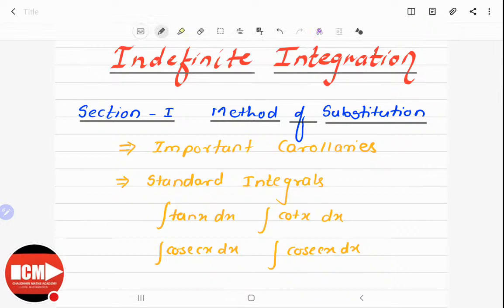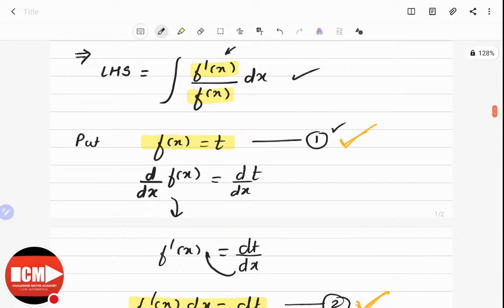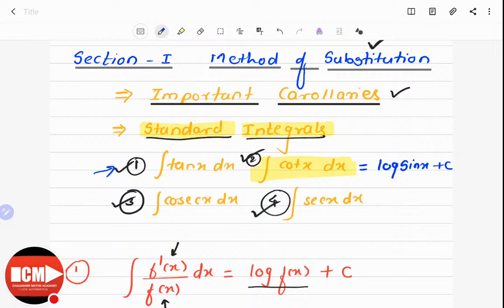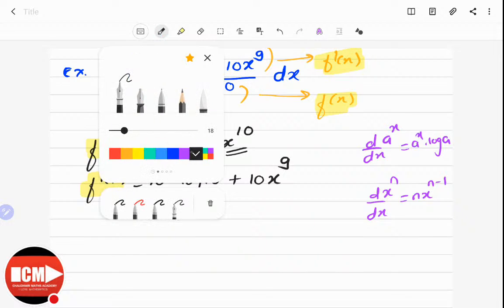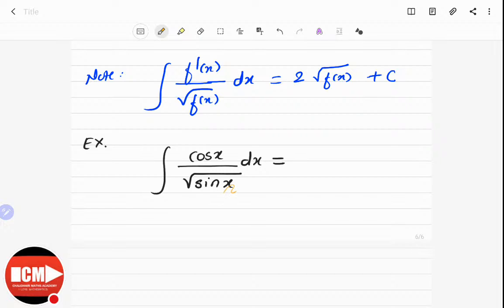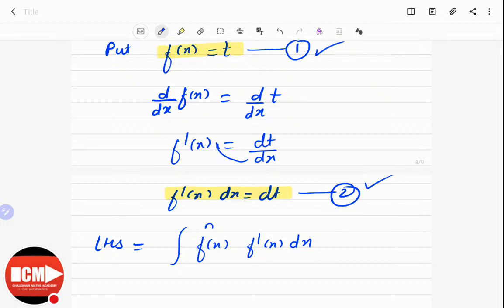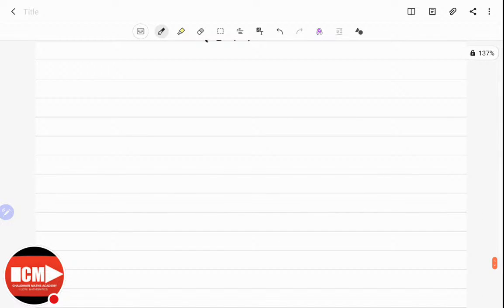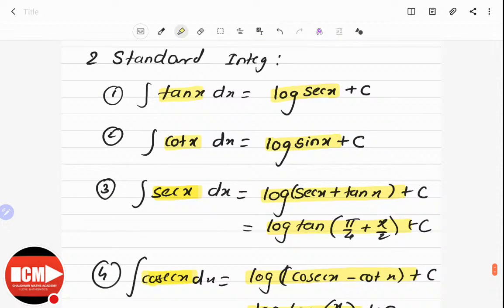Important Carollaries |Substitution | Indefinite Integration